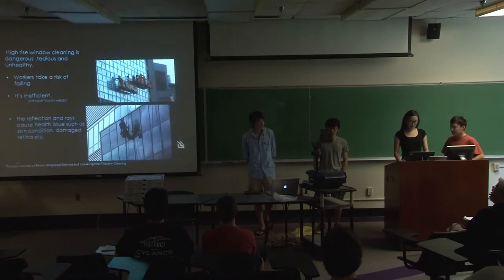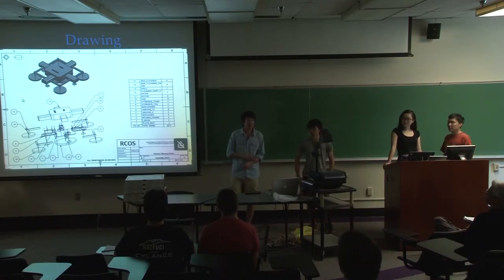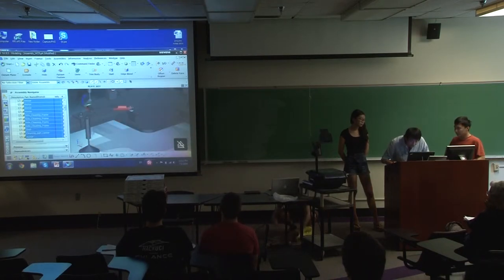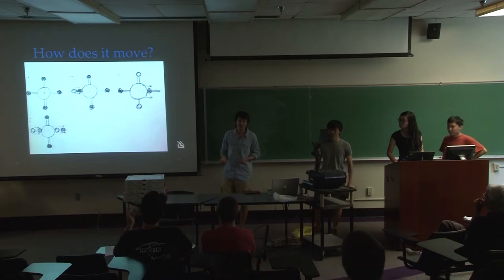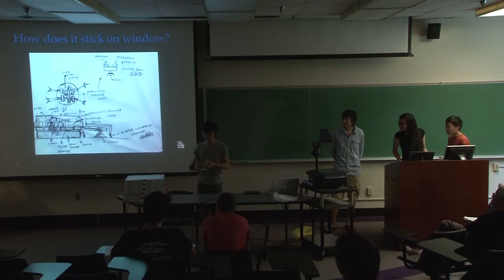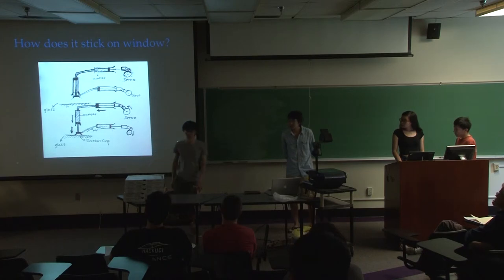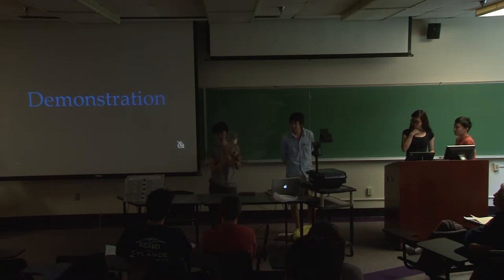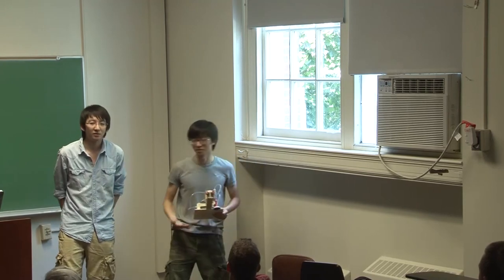RCOS Summer 2014 - Meeting 7 - Window Cleaning Robot